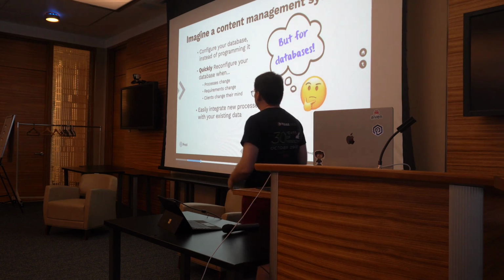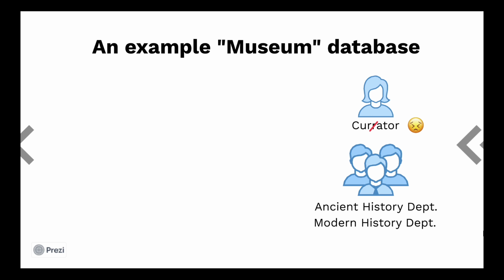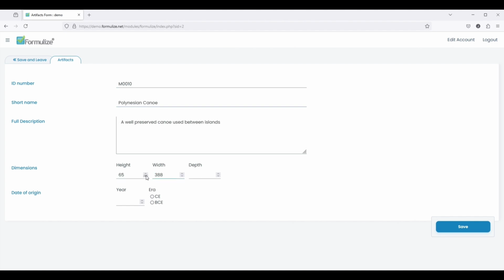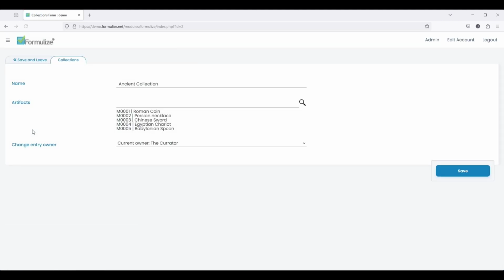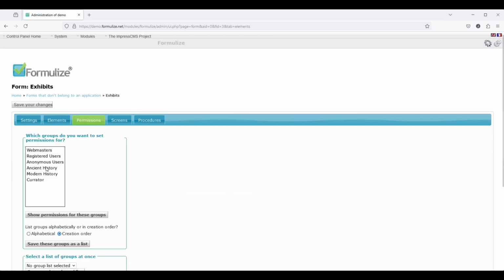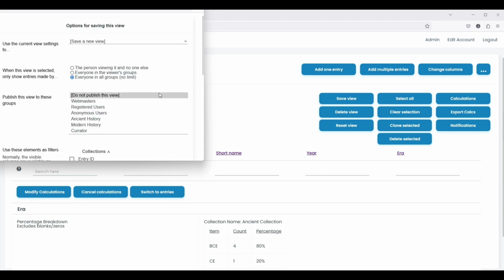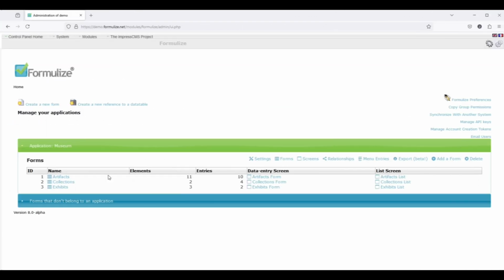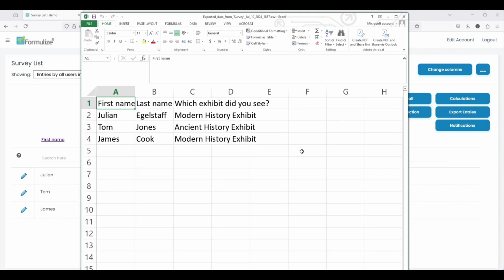Formulize from zero to sixty!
This is the demo/intro to Formulize, presented at the Open Source Data Infrastructure meetup in Toronto, July 11, 2024. A super fast walkthrough of a Museum database, from scratch.